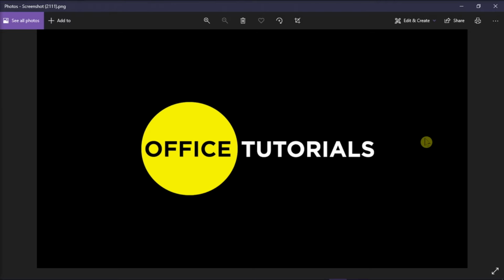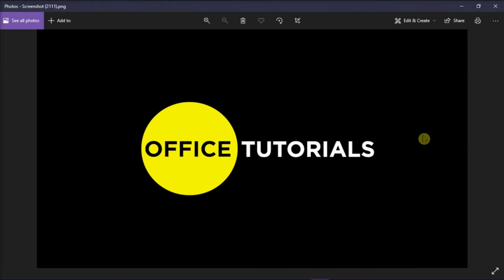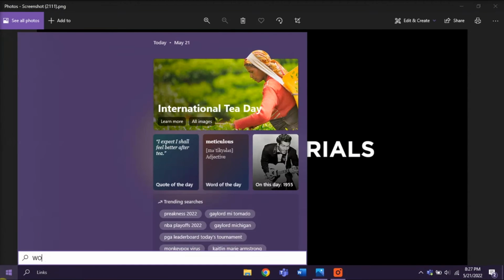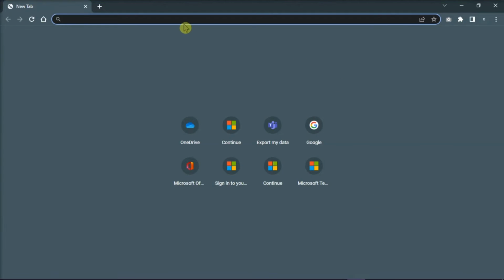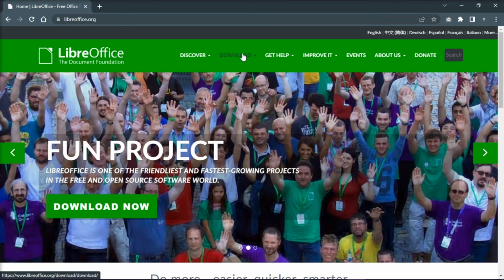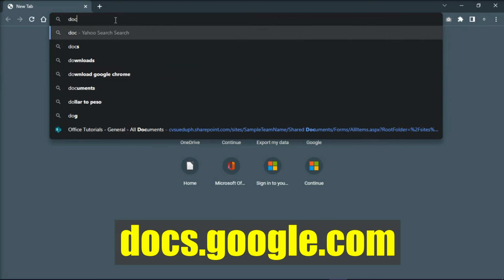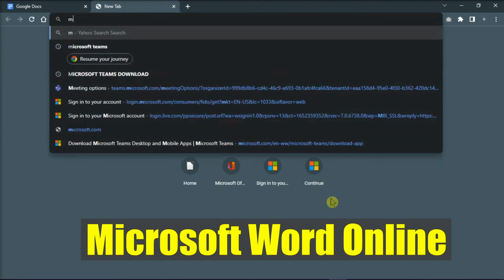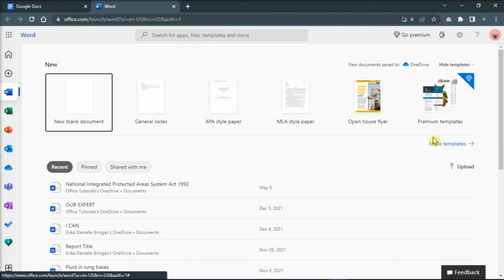4 Free Programs to WRITE & PRINT a Letter on Your Computer!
--- Are you needing to write a letter on your computer for free, but don't know where to start?  Fortunately, there are several free programs to write letters.  Watch this tutorial to see exactly where to go so you can get your letter written!

Microsoft Word will sometimes come pre-installed on your computer. If you don't have it, don't worry! Try one of the free programs below, also shown in the video:

WordPad
Libre Office
Online Word Processor (Word Online, Google Docs) ---